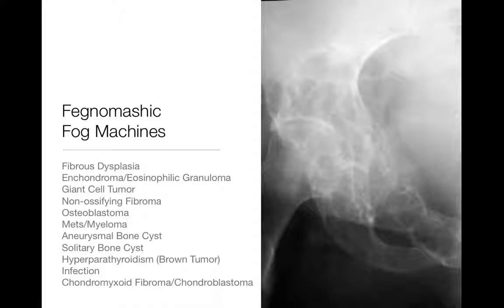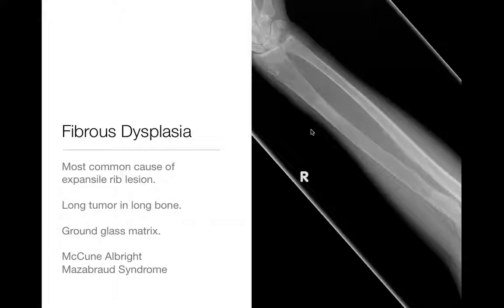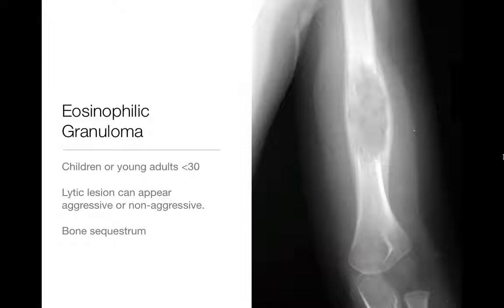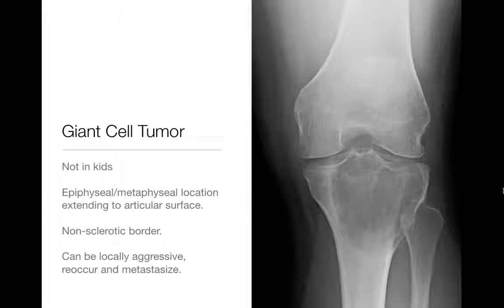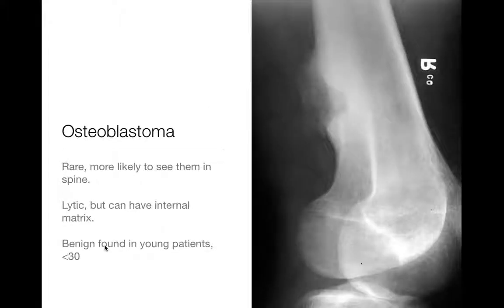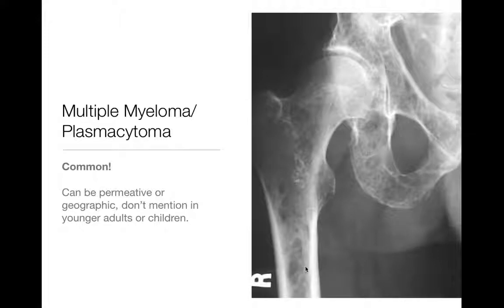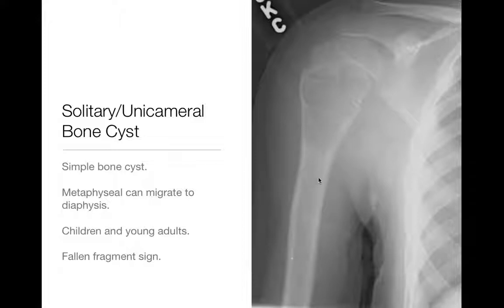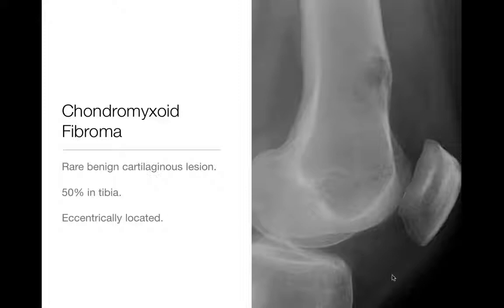Bone Tumors - Fegnomashic [Basic Radiology]